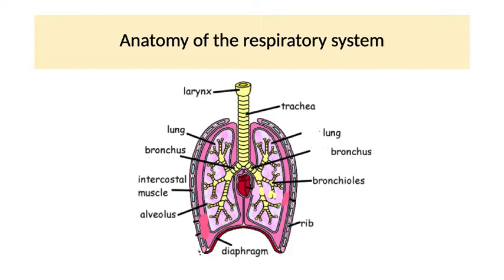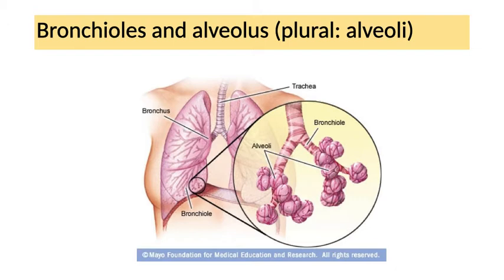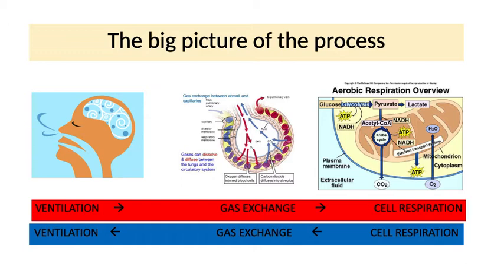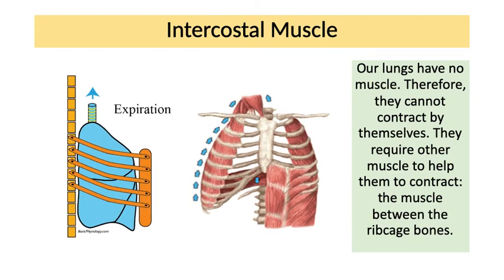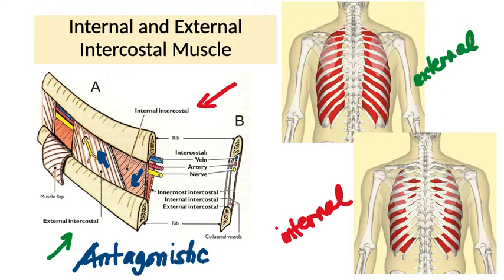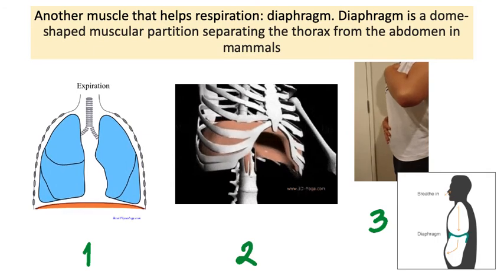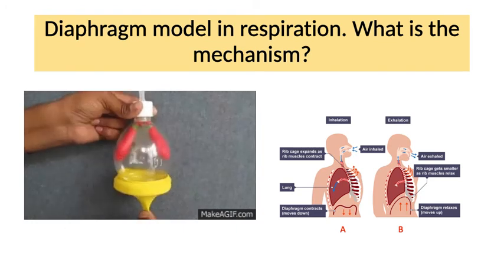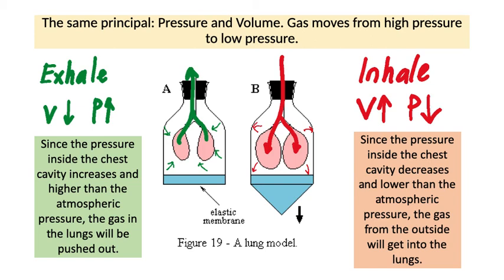Respiratory System – Ventilation